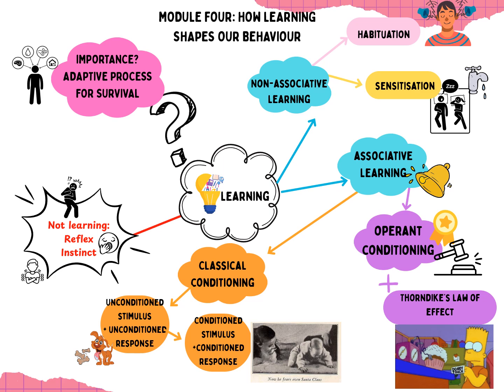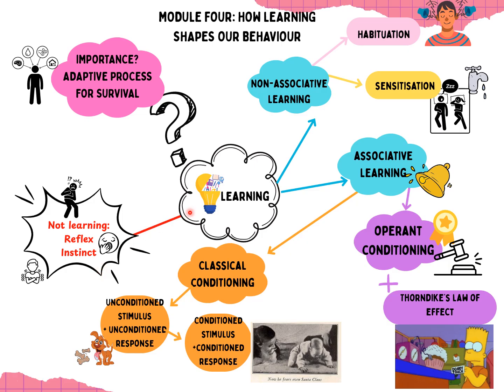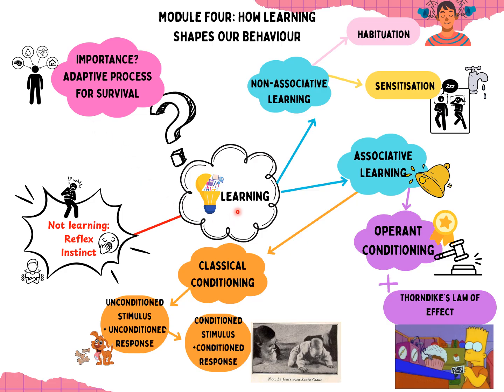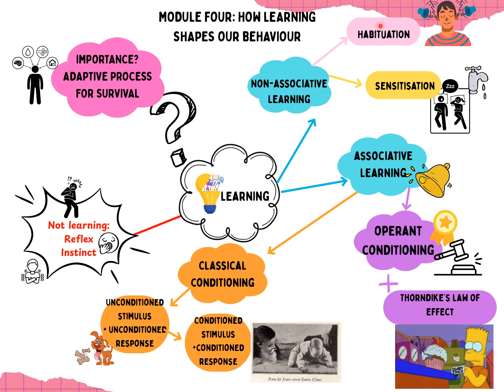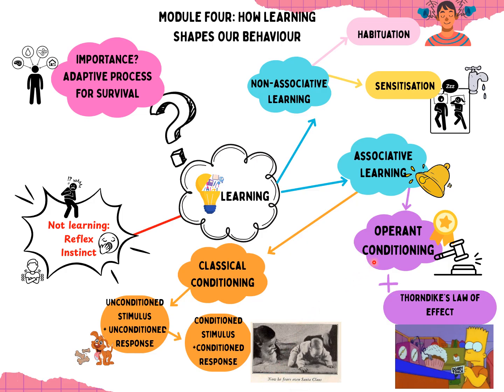MODULE FOUR HOW LEARNING SHAPES OUR BEHAVIOUR